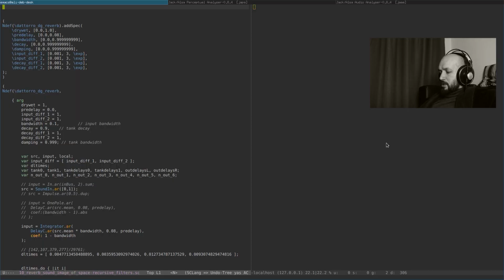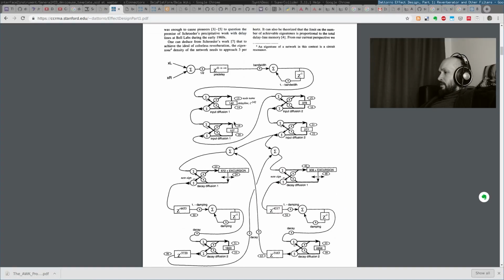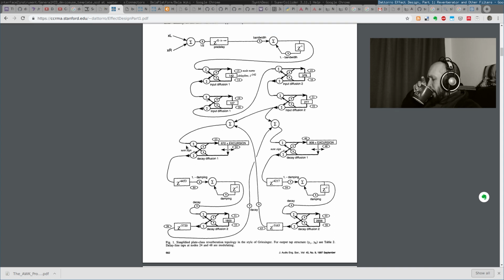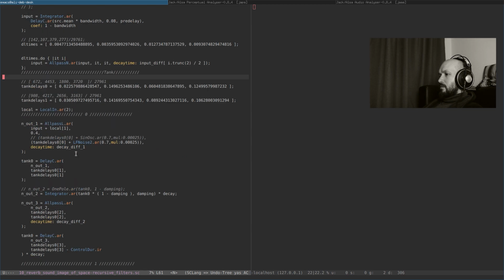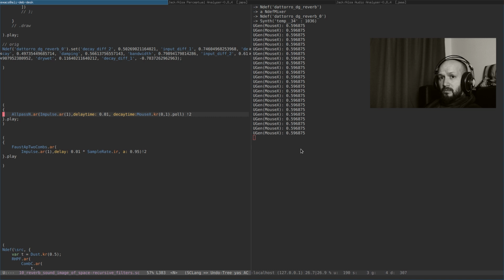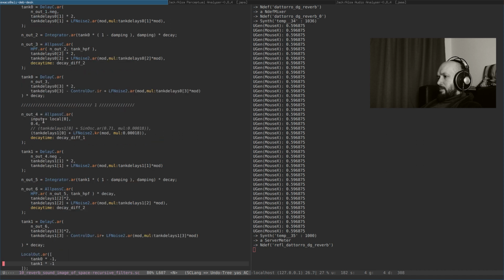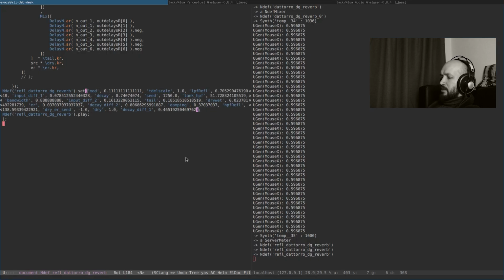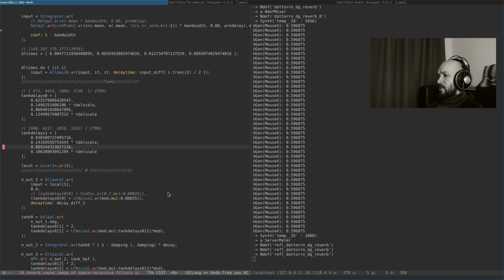10: Reverberation [2]: Recursive filters Lexicon style - Musical Sound Design In Supercollider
These tutorials on SuperCollider are not beginner level. It's assumed that viewer knows basics of SuperCollider language. Anyways ask away if something is unclear.

Tutorials I'll include here will share some of the knowledge I collected over the years of studying musical composition and sound design, in particular: modulation synthesis, microsound, subtractive synthesis, FFT processing, digital effect processing design, musical composition design in SuperCollider, e.t.c. These will be put from a musician's point of view with connection to their musical application. Hope they will be usefull in your artistic decisions.

Or directly: alikthename at gmail dot com